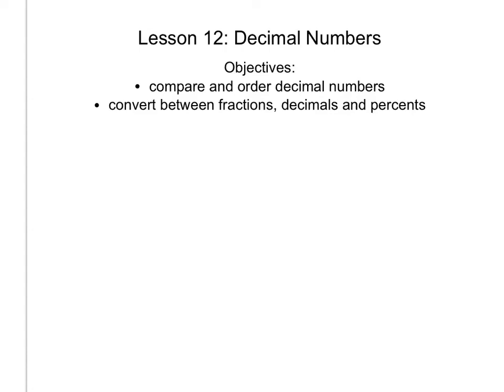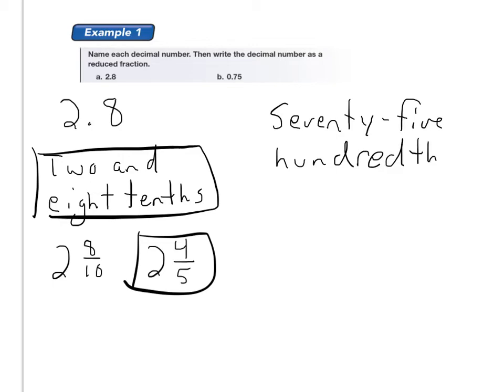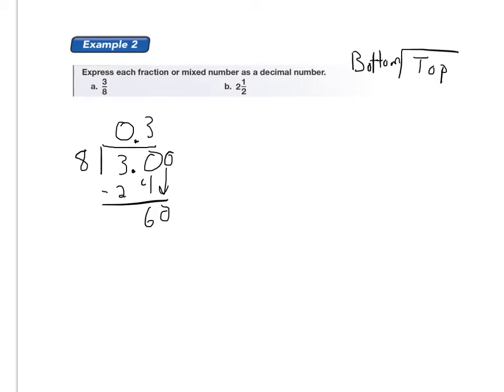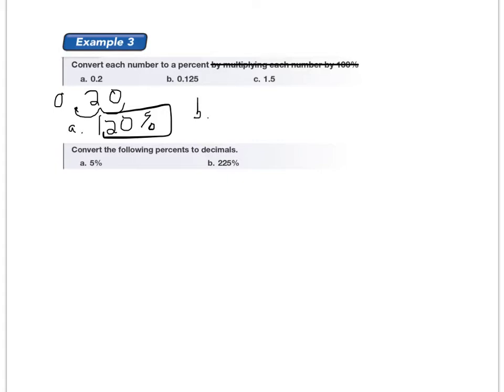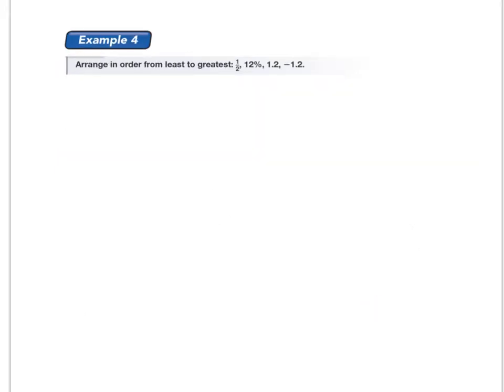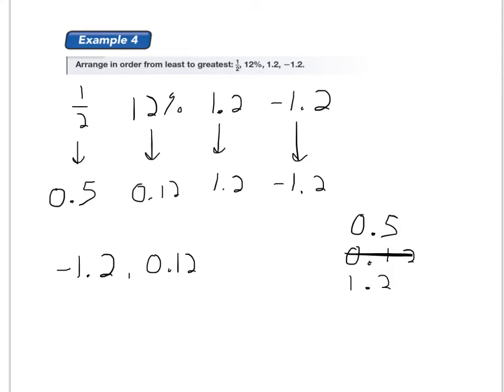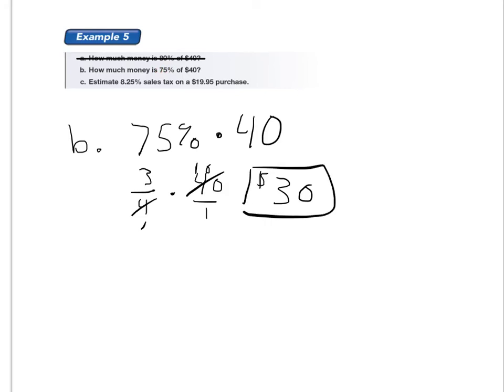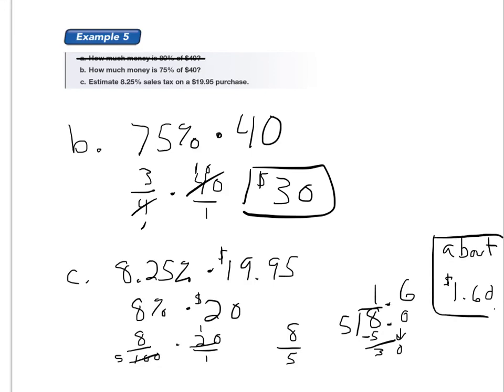Saxon lesson 12